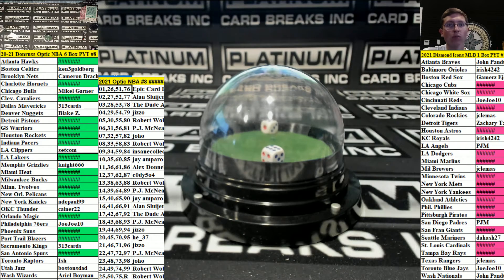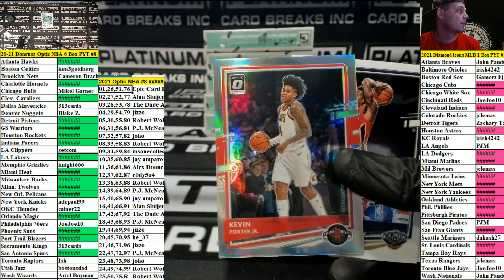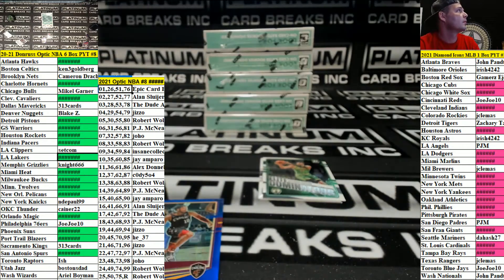2020 21 Panini Donruss Optic Basketball Hobby 6 Box Half Case PYT #8